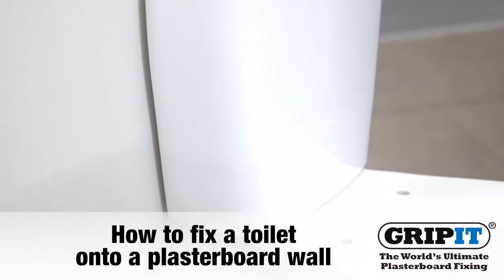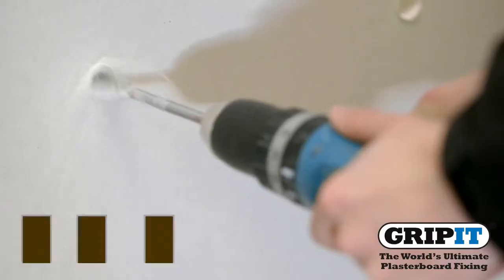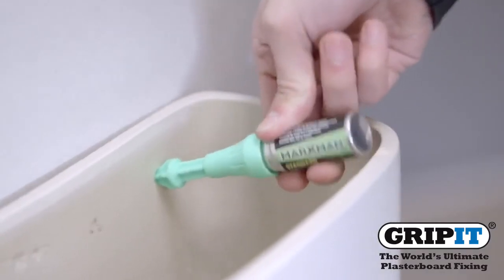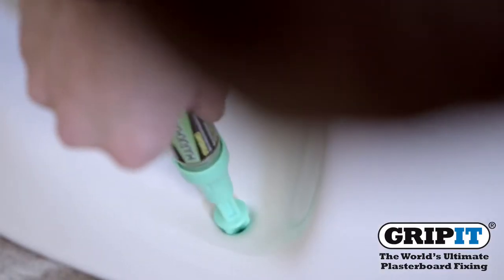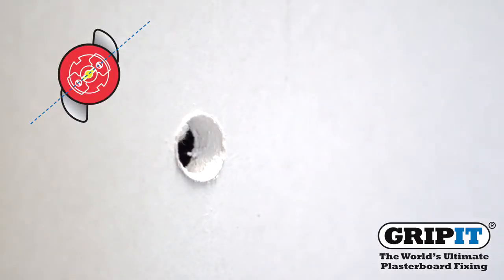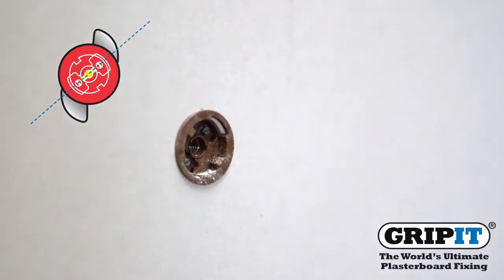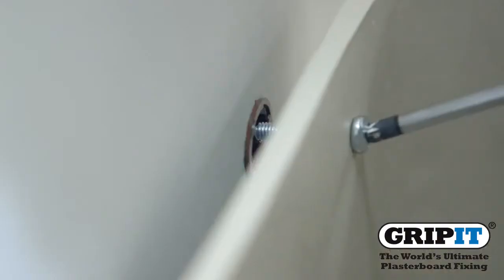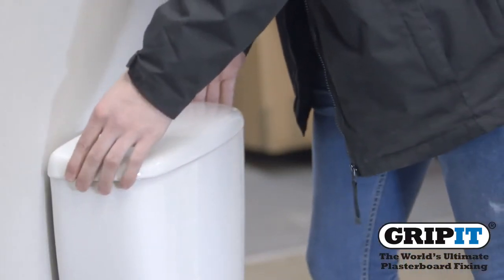GripIt - How to fix a toilet on to a plasterboard wall